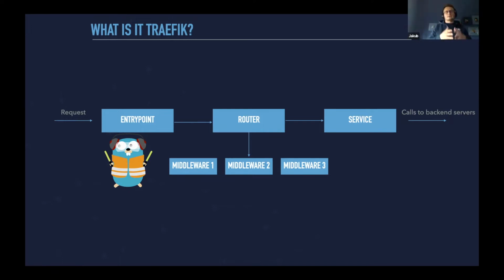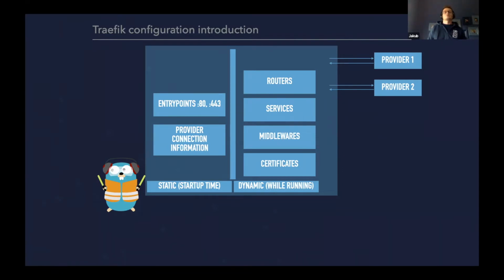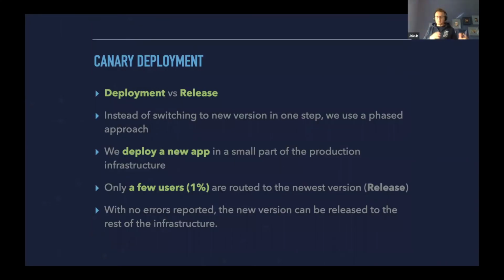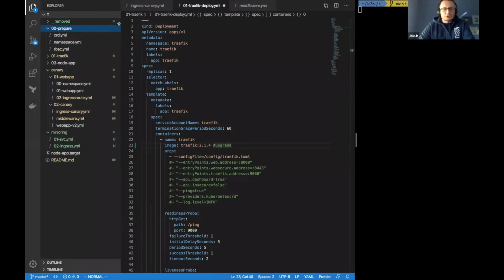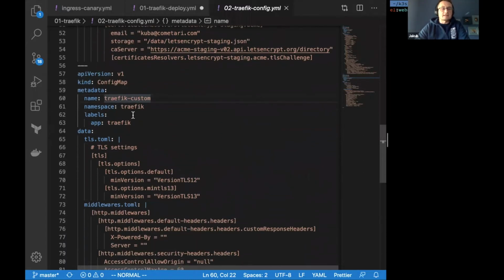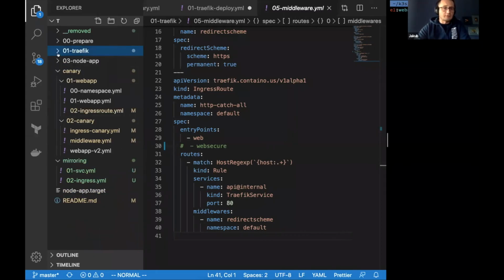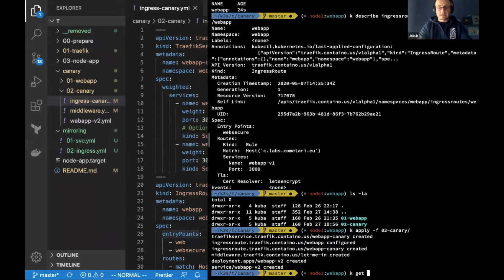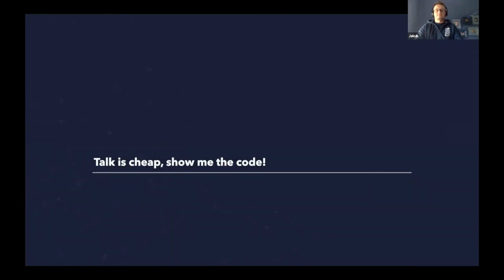Traefik and msHOWTO Webinar Series, Part II: 2.x Features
This session shares the key features of Traefik 2.x, and demonstrates how to use Traefik running on a Kubernetes cluster to improve your release cycles using canary deployments. Here, we share a live demo of deploying Traefik on K3s - a lightweight version of Kubernetes. As well, in this session we deploy an example application using a canary approach with service load balancers.

Presented by Jakub Hajek, Cometari Solutions.
Co-presented with Brian Christner and Mert Yeter.

Jakub Hajek speaker bio:

I’ve been working in IT for over 20 years as a system administrator, delivery manager, team leader and a project coordinator. On a daily basis, I run Cometari and try to juggle between being an entrepreneur, manager and an expert. I use my technical and business experience in my company. I carry out projects mainly in the area of infrastructure, containers and solutions that support these technologies. I believe that the best way of cooperating is one in which a team delivers solutions that provide the customer with measurable values rather than generate more problems. I am a firm advocate of consistent and persistent work. That’s why, every day I do technical work in areas such as Docker, Cloud Native, DevOps and Elastic Stack. I make professionalism and relationship with people – both with my team and customers - our priority at Cometari. That’s why, as a boss I give my team a high level of trust and work space and what I receive in return is the best solutions for my customers.